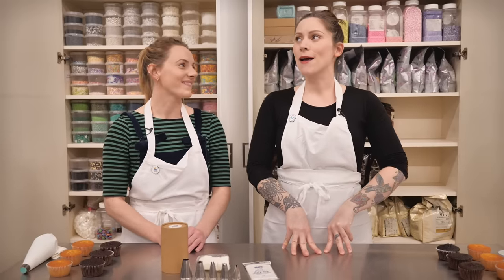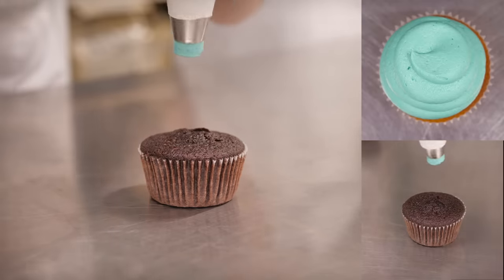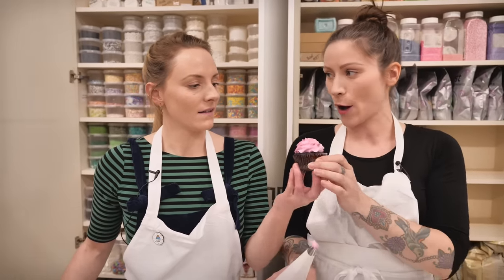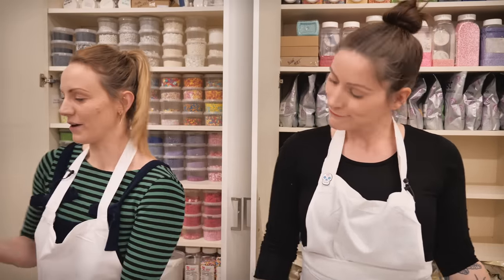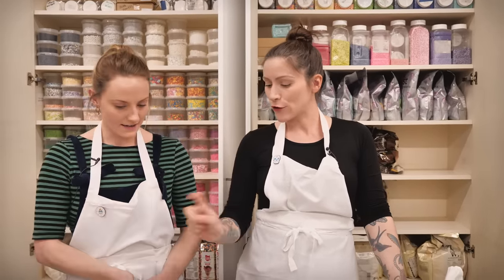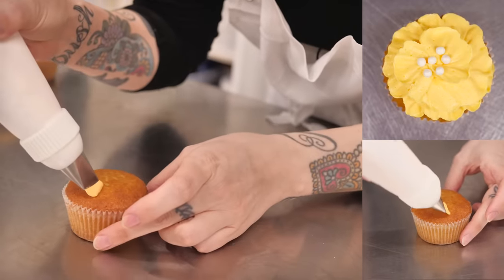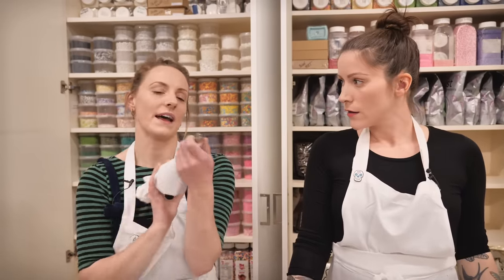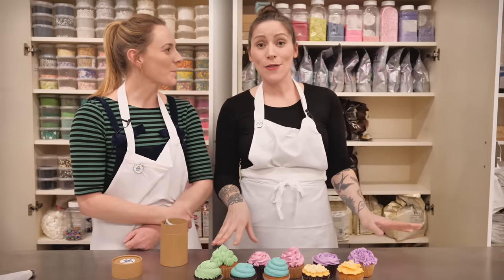Buttercream Piping Cupcake Decorating Masterclass & Tutorial | Cupcake Jemma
Get the full set of nozzles in this video over (please note the kit doesn't include the coupler any more as it is not necessary for the nozzles in a reusable bag)

I'm back in the kitchen with my main gal, Sally! We are dying to show you some really simple ways of using the most common piping nozzles around. With 5 nozzles and 10 techniques to get you started, we've got ruffles, we've got blobs, we've got it ALL!

You will need some cupcakes and some buttercream. Try these recipes!

If you want to know how to make your cupcakes look like hydrangeas, check this out!

CAKESTAGRAM: @crumbsanddoilies
Sally: @sallydells

Crumbs & Doilies
1 Kingly Court
London
W1B 5PW